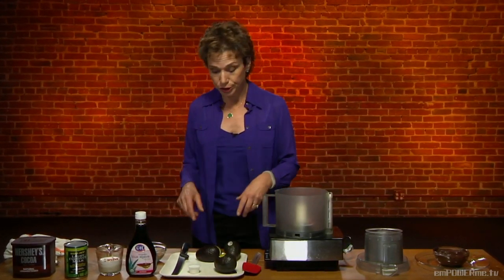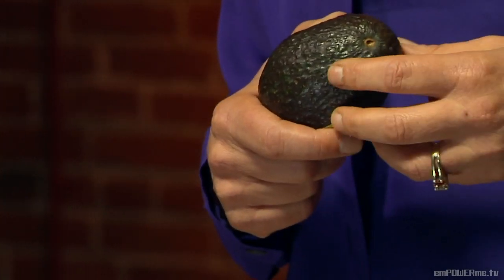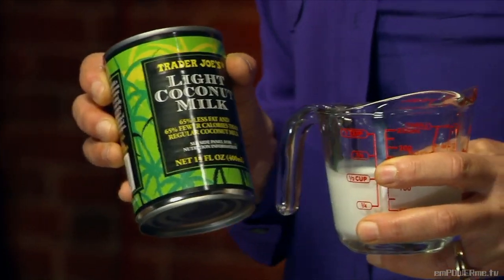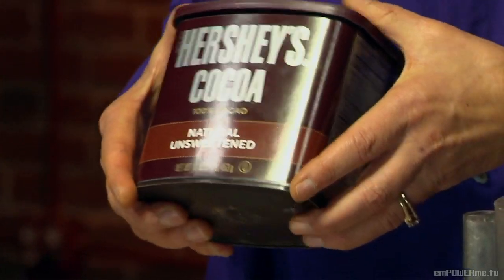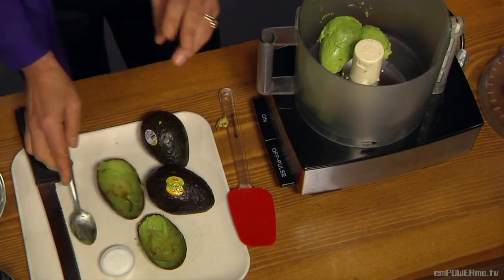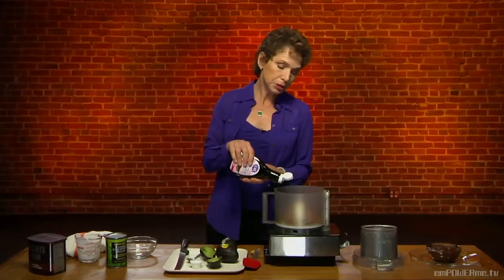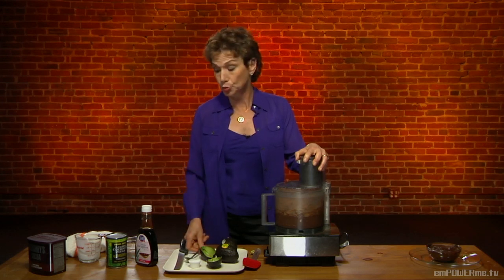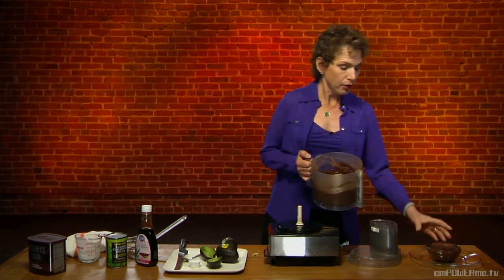Nourishing Recipes from Nutrifit - Choc-Avo Mousse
Jackie's recipe this week is loaded with the most important vitamins, minerals and protective properties that improve the look of your skin and help protect your skin from aging and harmful UV rays.

RECIPE: Choc-Avo Mousse (4 servings)

Ingredients:

1/2 cup reduced fat coconut milk

1/2 cup avocado, halved & peeled

6 tbsp unsweetened cocoa

3 tbsp agave nectar

1 pinch sea salt

Directions:

1. Puree the whole mixture in a food processor until creamy and smooth.

2. Chill until ready to use.

Nutritional Information:

130 cal                      50 cal fat

6 g total fat               2 g sat fat                 0 g trans fat

0 mg cholesterol             160 mg sodium

24 g carbohydrates         5 g fiber            17 g sugar

2 g protein